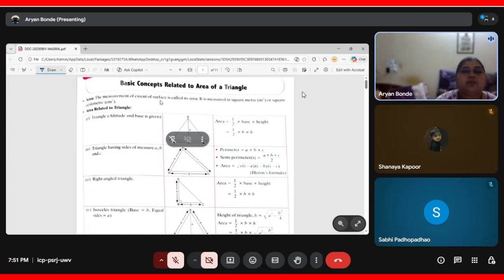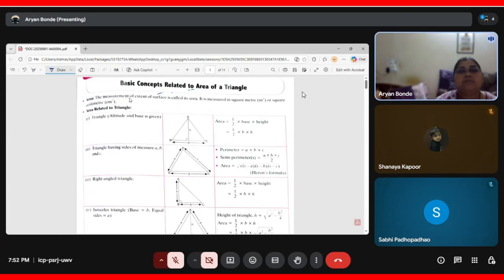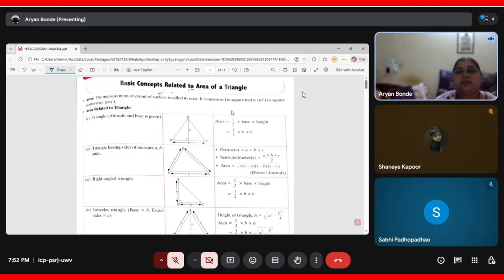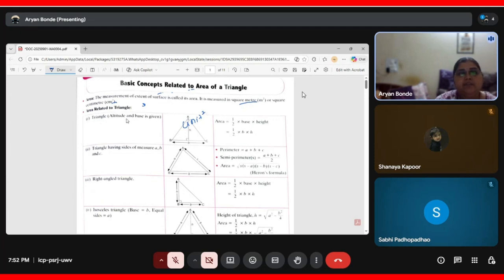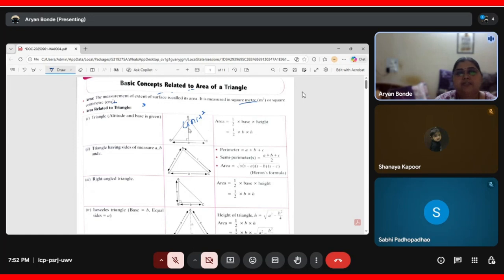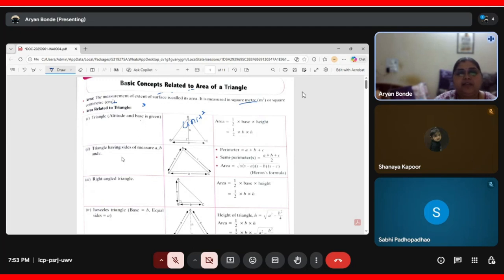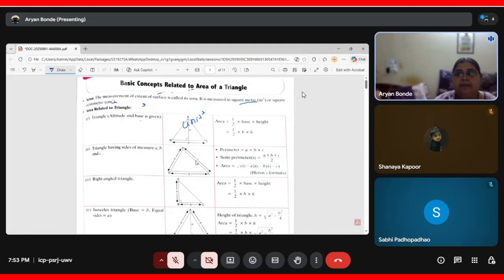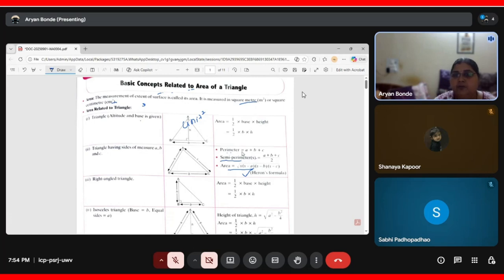Live Online Tuition by Sabhi Padho Padhao | Real Teachers | Real Learning @SabhiPadhoPadhao ​